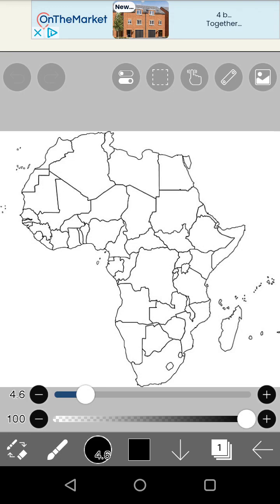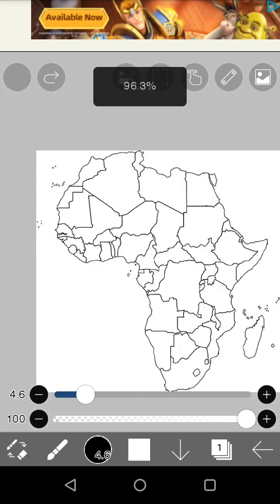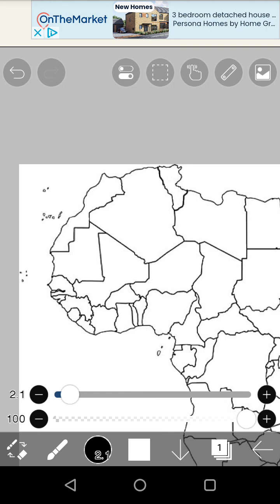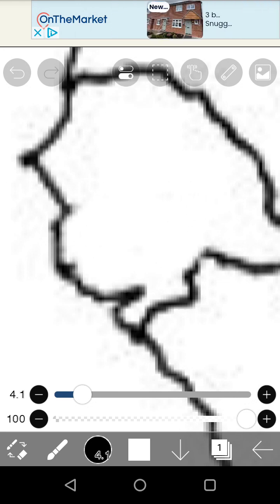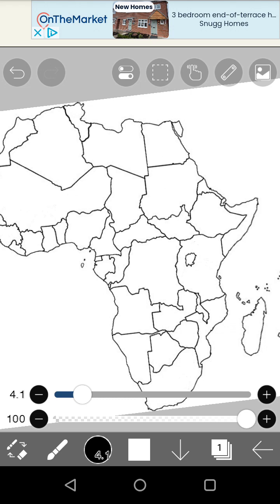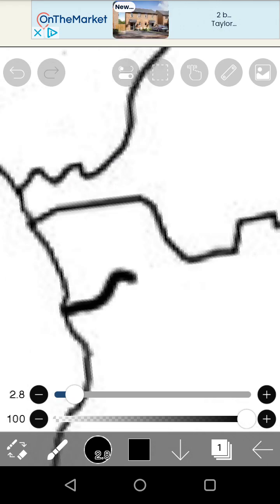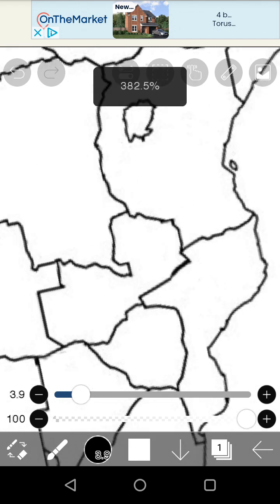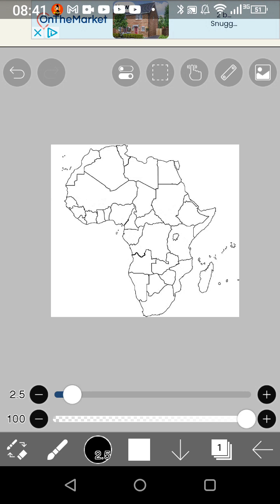fixing the borders of africa